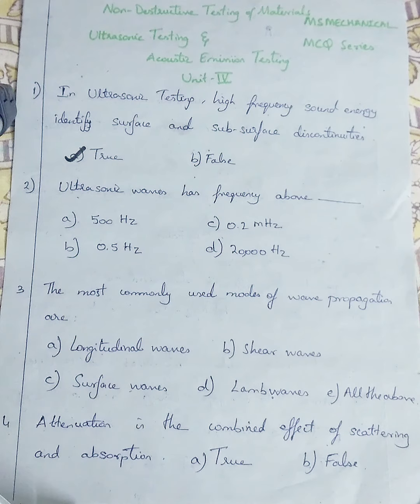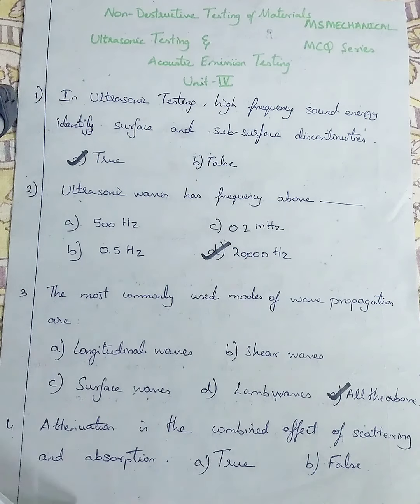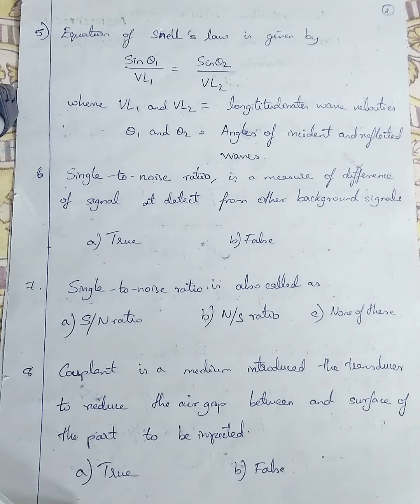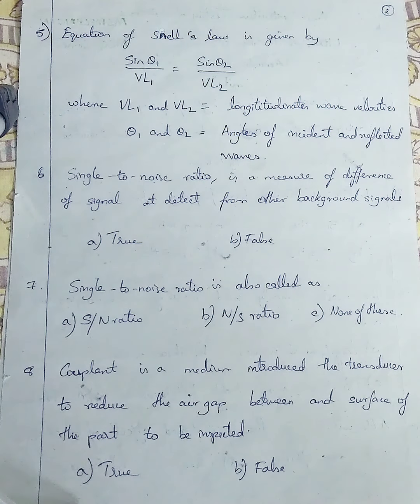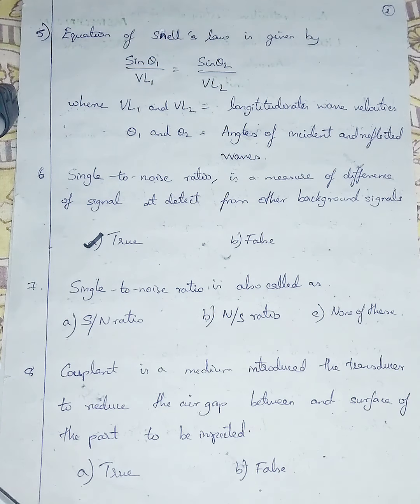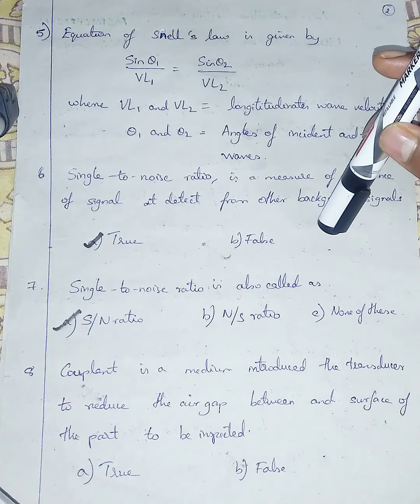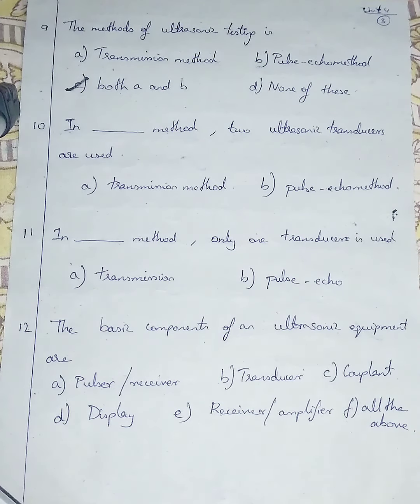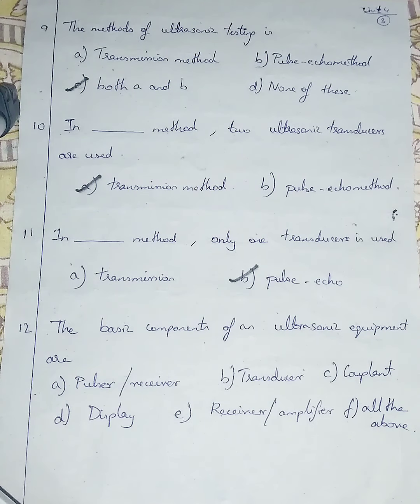NON DESTRUCTIVE TESTING OF MATERIALS/ MCQ/ UNIT 4/ PART 1/ MS MECHANICAL/ ULTRASONIC TESTING.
MCQ ON ULTRASONIC TESTING UNIT 4  FROM NON DESTRUCTIVE TESTING . WATCH AND MAKE BEST USE.